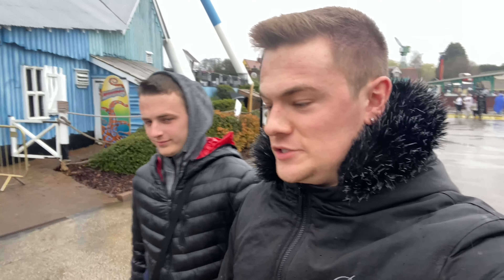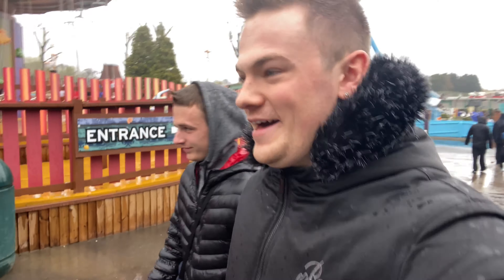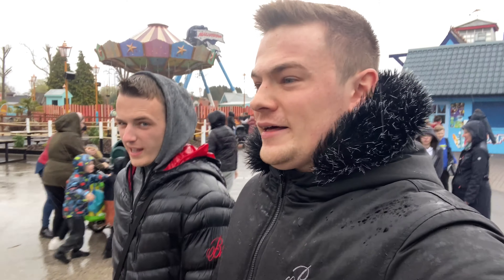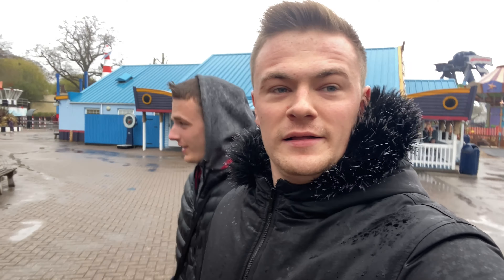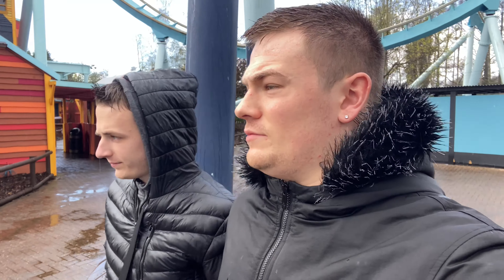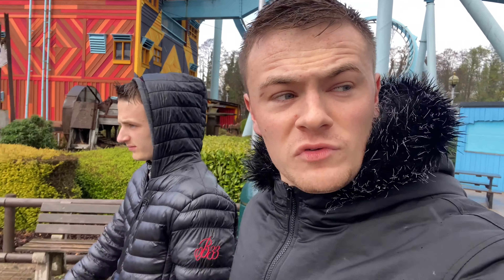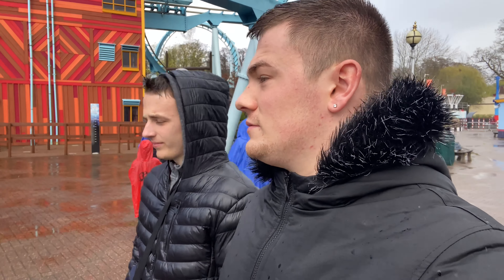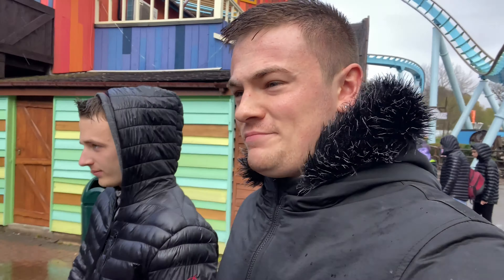Drayton Manor Vlog April 2022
First visit to Drayton Manor of the 2022 season! In this vlog we check out the themed entertainment on over the Easter break as well as new rides which we haven't yet been on in Adventure Cove. As we all know the new themed area Vikings is opening up this spring at the park so we check out what has been done so far with all the new ride additions and grounds work. We also get on our favorite rides Drayton Manor has to offer!